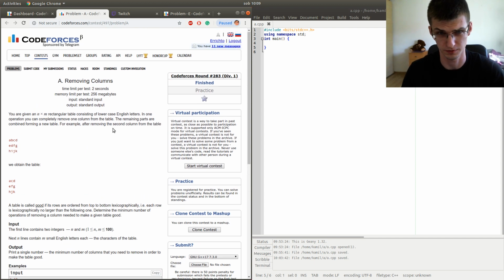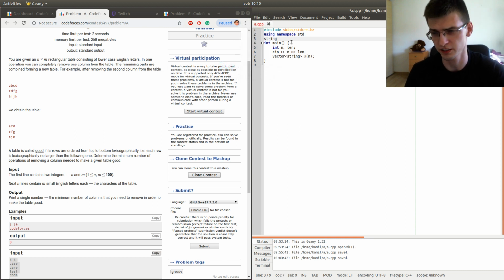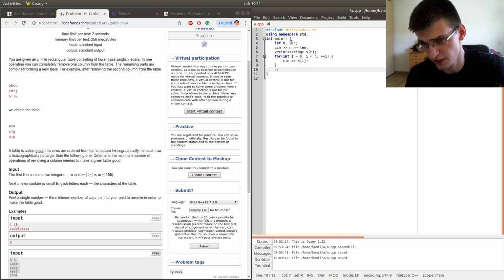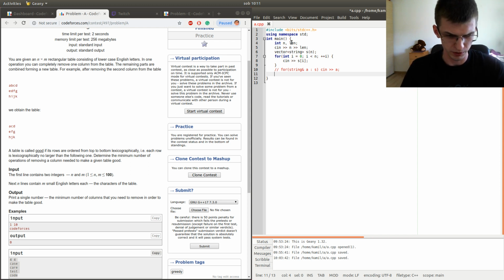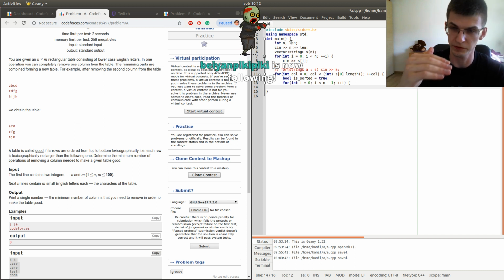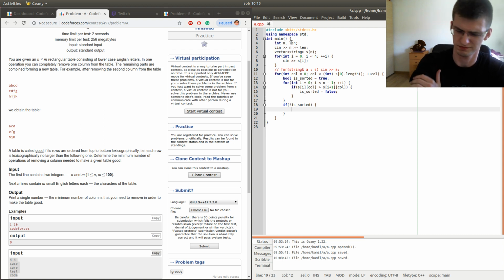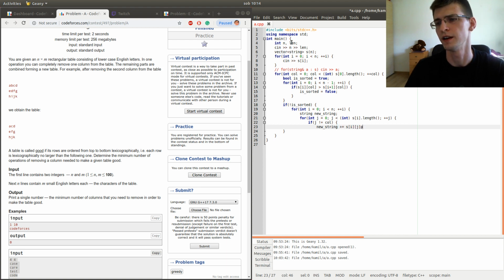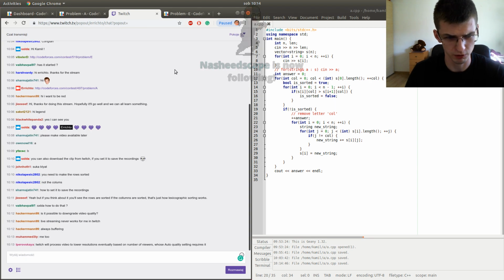Stream #1 - Codeforces round 283, part 1/2